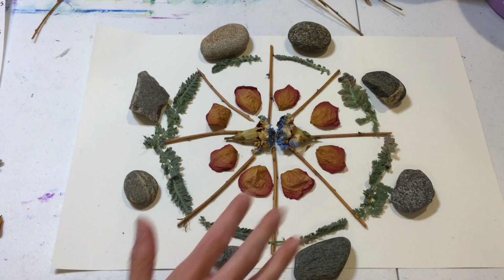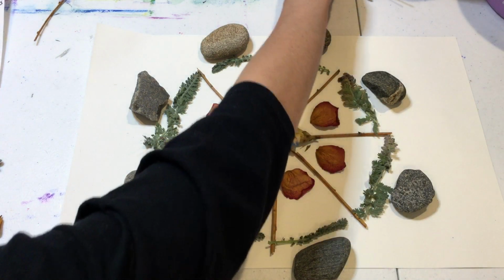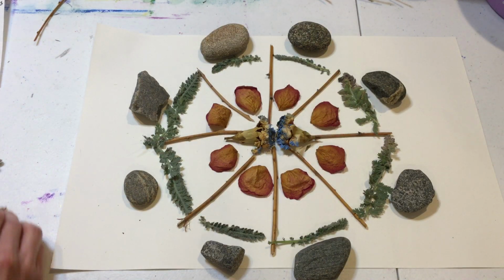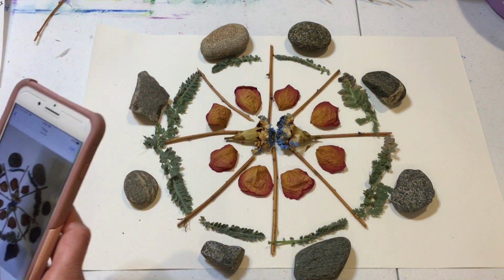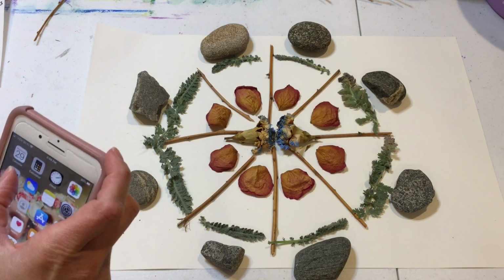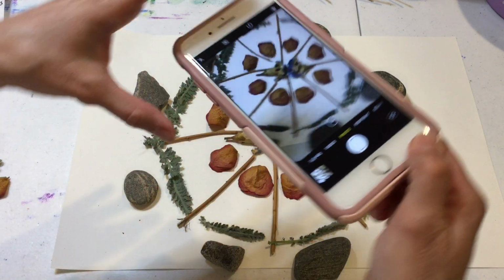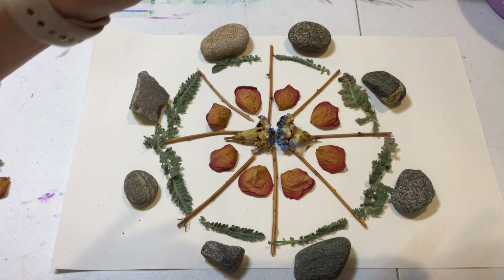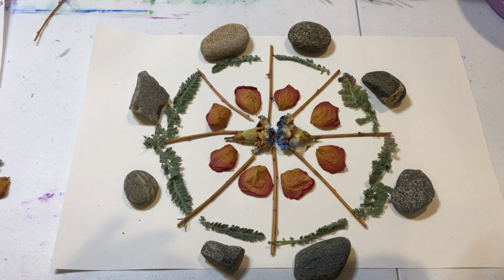Radial Symmetry Designs using Natural materials 3-6th grade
Demonstration on collecting natural materials to make nature art in Radial Symmetry Designs (Inspired by Andy Goldsworthy)